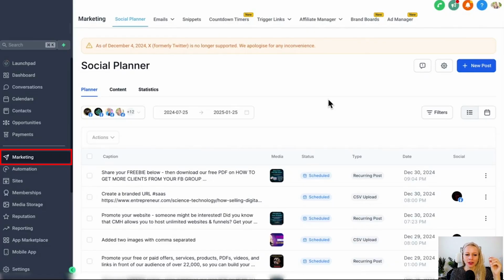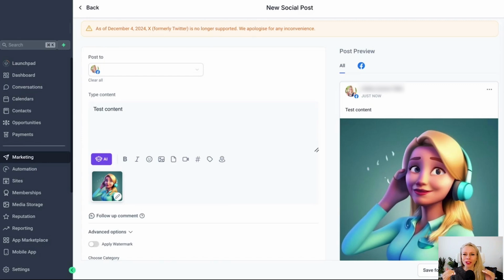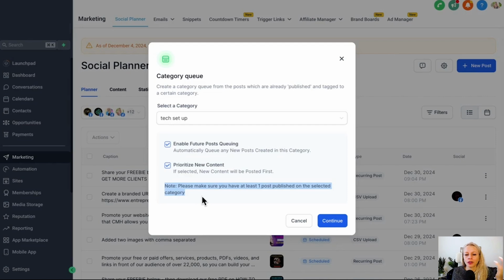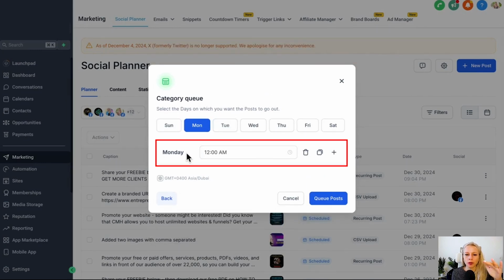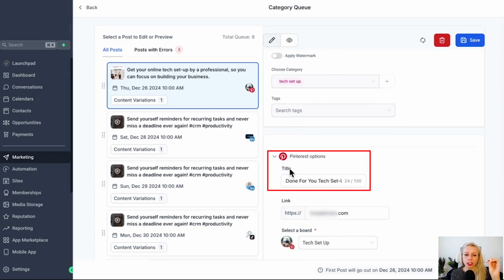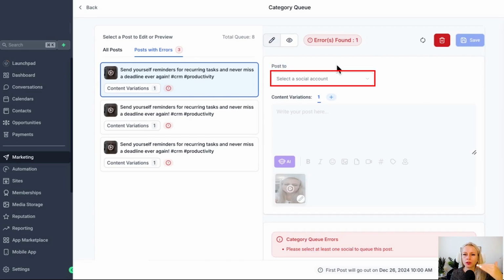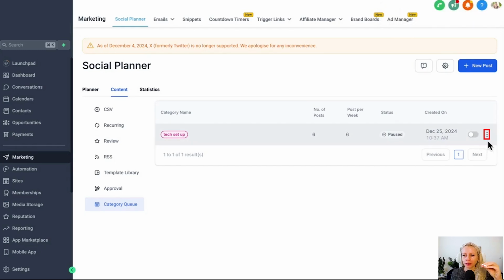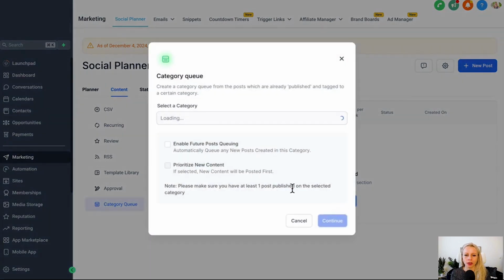Evergreen Content Posting with Category Queues Via Social Planner on GOHIGHLEVEL